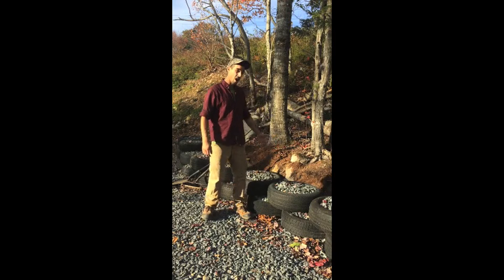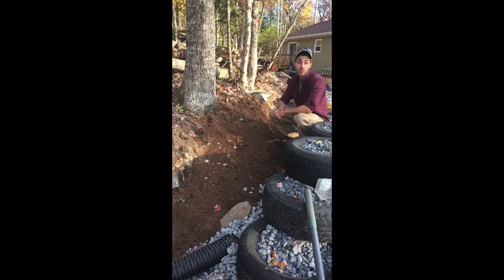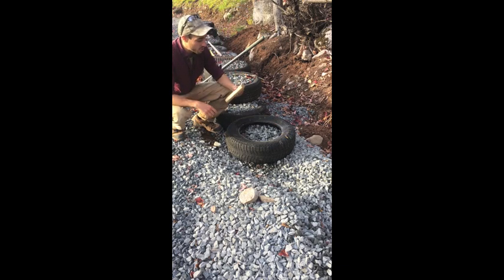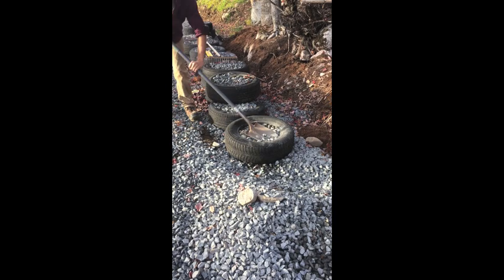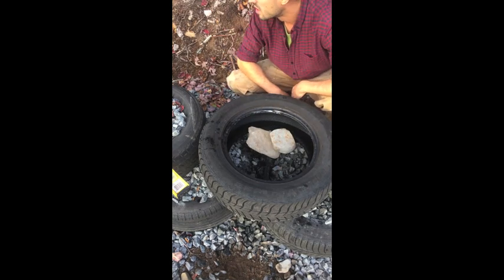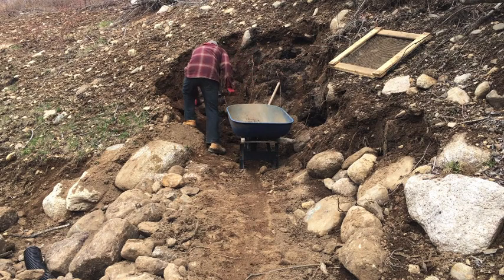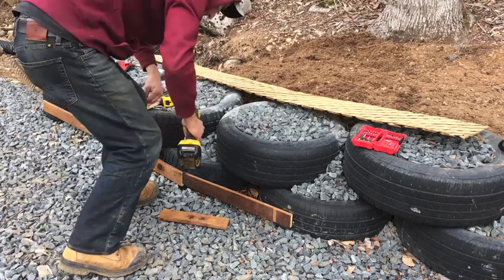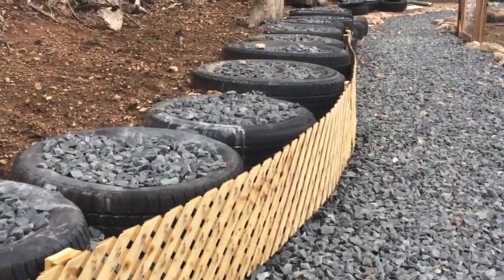How To Build a Retaining Wall Made of Tires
The DIY guide for a cheap landscaping idea that helps divert waste from the landfill: using recycled tires as a retaining wall in your backyard.

Materials List:
-privacy pressure treated lattice
-pressure treated fencing boards (cut in half)
-old discarded tires - R15 radials
-1/2" clear stone gravel for drainage and fill for behind the wall if you want to plant in it
-perforated drain tile for superpowered drainage
-wheelbarrow, gloves, shovel, drill, level, outdoor screws

Estimated project value = we did close to 50 feet long by 2 feet high of retaining wall along the edge of our property (including the flower seeds!) for under $200 in material

We want to bring you all things Hopey and Changey to inspire you with the skills we have learned and by being brave enough to try out brand new things. Because there's no such thing as failing, just testing what works and what doesn't!

Come back to check out what the wall looks like at the end of the season once we've planted flowers behind it and see if the plants help cover up the tires and climb down the lattice like we want them to!